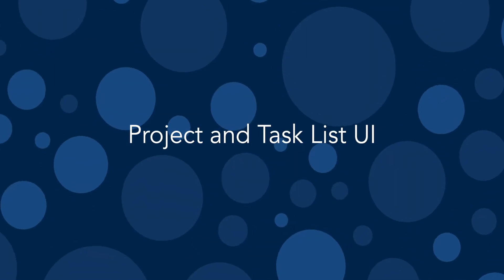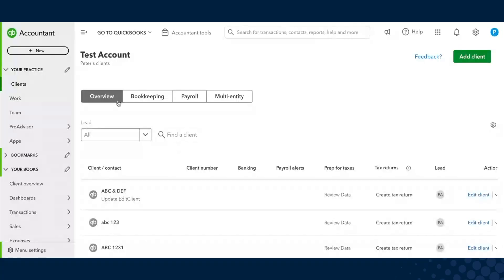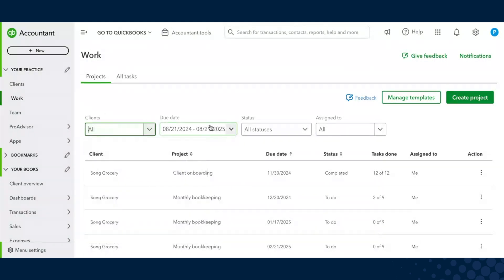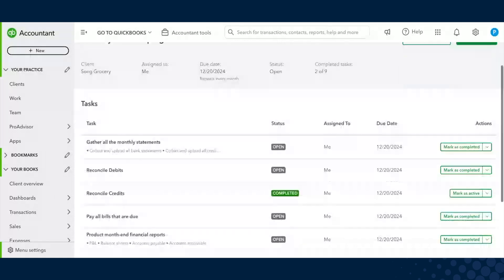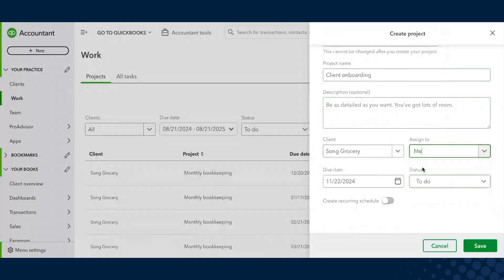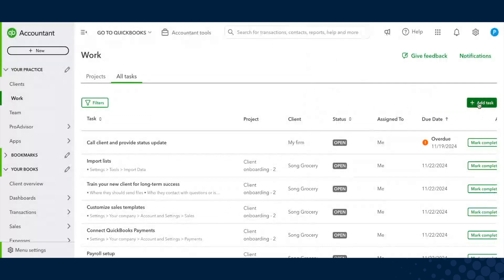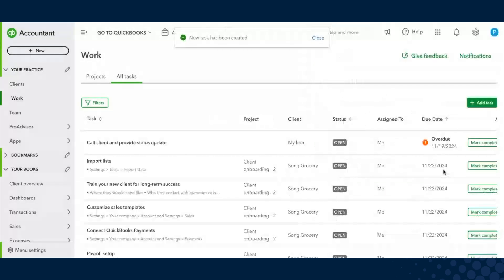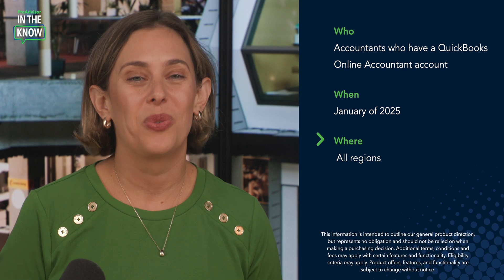New product update: Project and Task List UI enhancements for QuickBooks Online Accountant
This episode is all about the enhancements to Project and Task List UI Updates!

Plus - you'll hear directly from PM Kaitlyn Wilchynski on how this update was brought to life.

0:00 - Introduction
0:28 - Demo of changes and enhancements made to 'Work' tab in QuickBooks Online Accountant
1:00 - Using filters
1:25 - Taking a deeper look at projects and checking on which tasks are left
1:57 - Creating a new project
2:22 - Viewing the 'All tasks' tab
2:40 - Adding tasks
3:07 - End of demo
3:32 - Recap + who can access these enhancements & when will they be available?